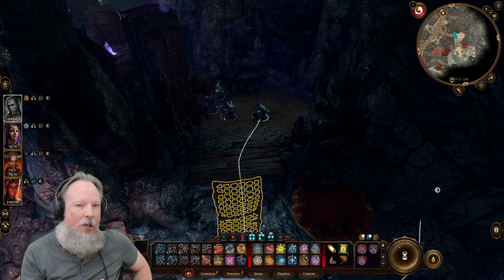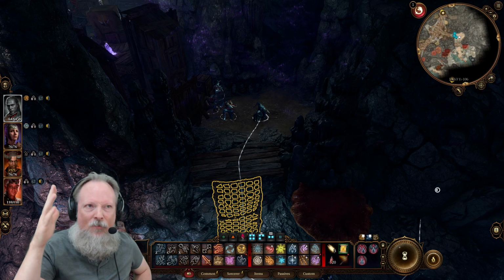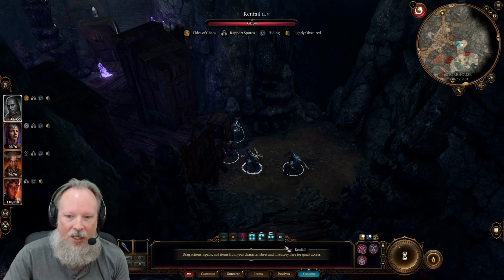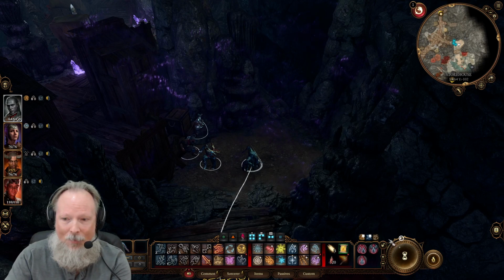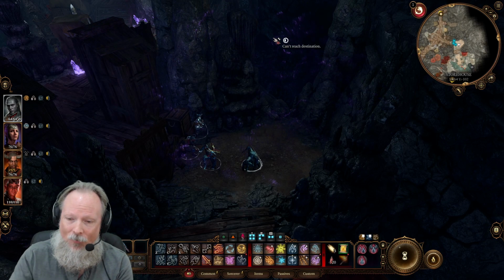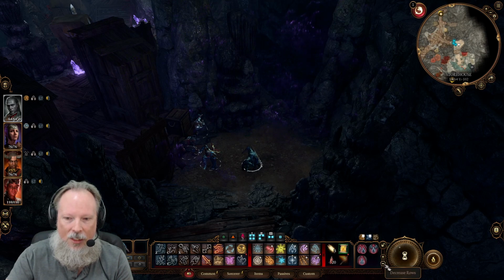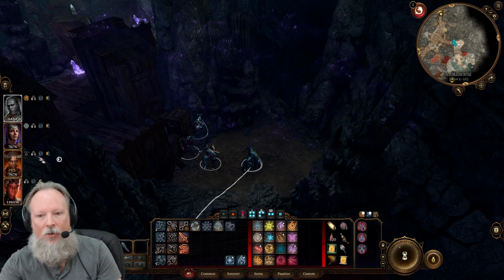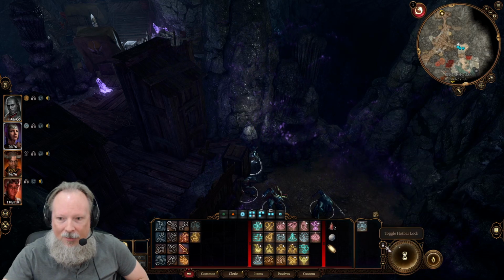The Ultimate Beginner's Guide On How To Customize Your Toolbar, Hotkeys, & UI In Baldur's Gate 3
Let's Play Baldur's Gate 3 with Renfail as he walks you through the ultimate beginner's guide on how to customize your toolbar, hotkeys, & UI in Baldur's Gate 3. The perfect guide for those of you who want to get the most out of the hotbars in Baldur's Gate III, as the default mouse and keyboard layout isn't quite big enough.

For more Baldur's Gate 3 guides, tips, and walkthrough videos, make sure to follow the playlist